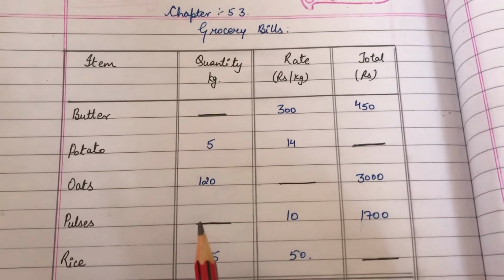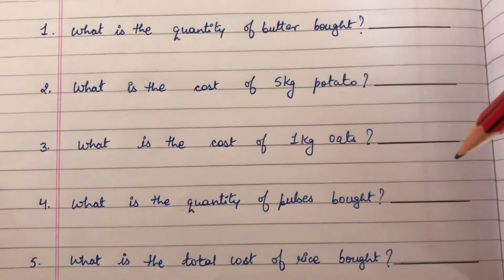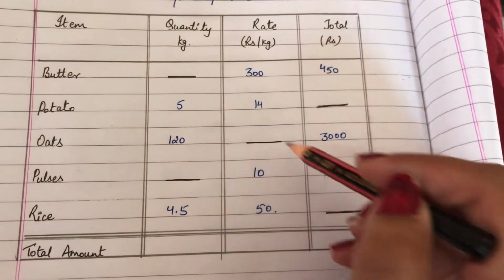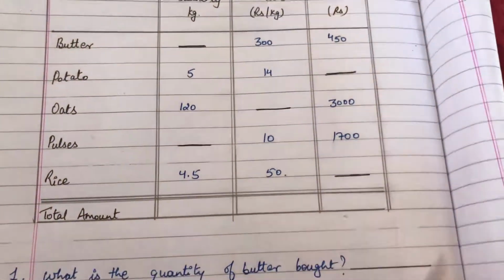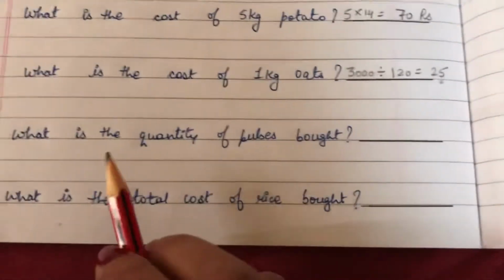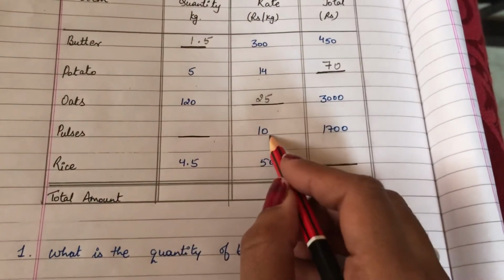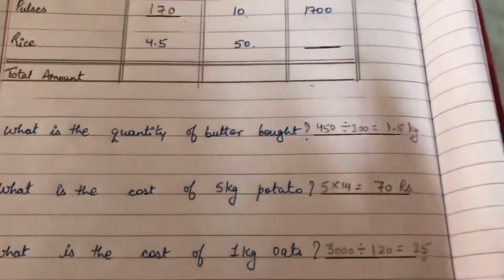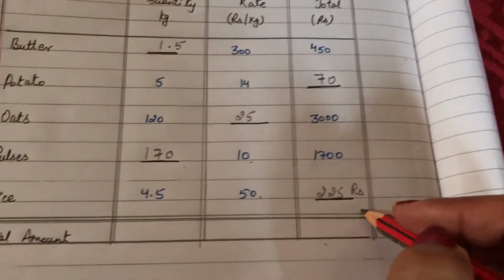Class IV General Knowledge Ch-53 Grocery Bills